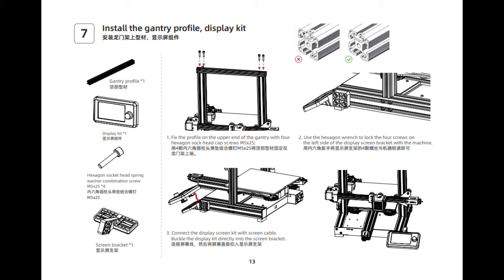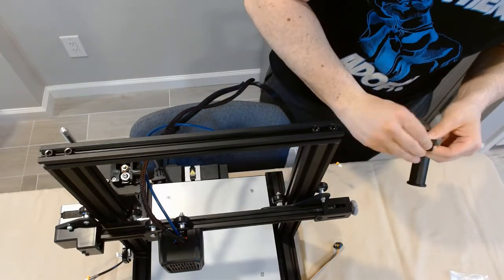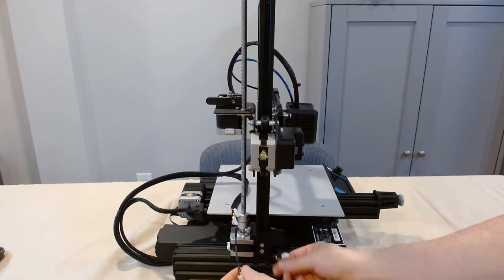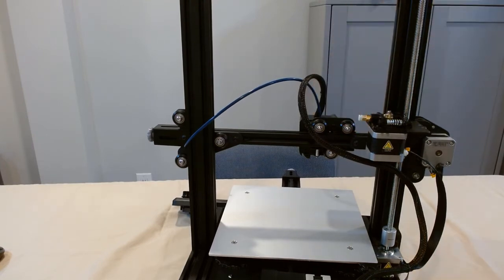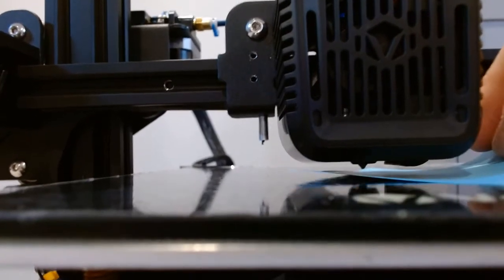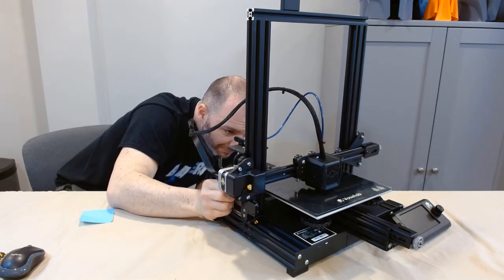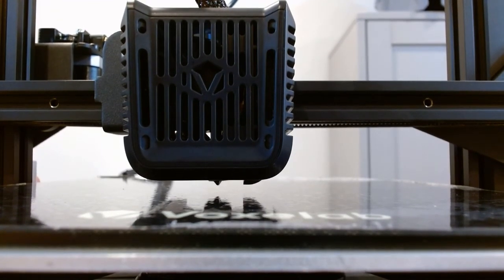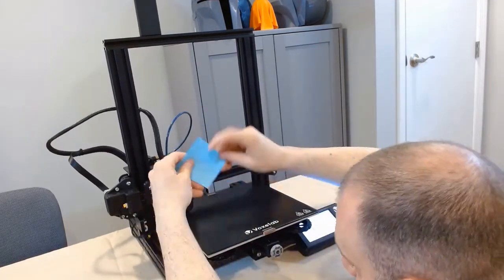Voxelab Aquila Assembly and Unbox Part 4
In Part 4 we end this series with the final build of the printer, the wiring of the printer, and we do an initial bed level and first print (Pages 7 - 9 of the instruction manual)

Timelapse : Blue Dream - Cheel